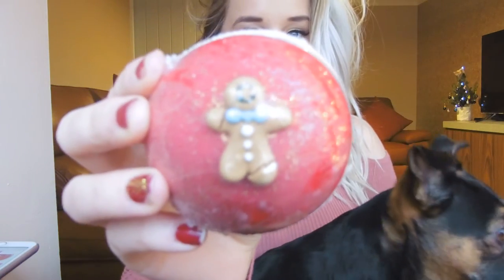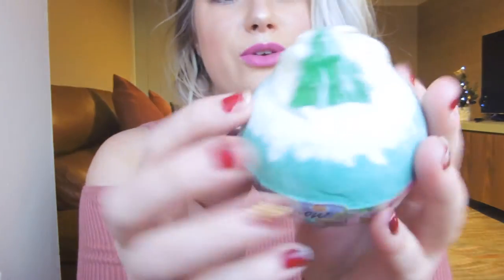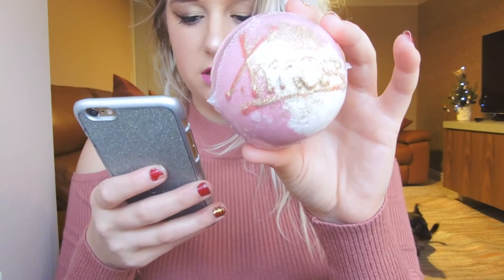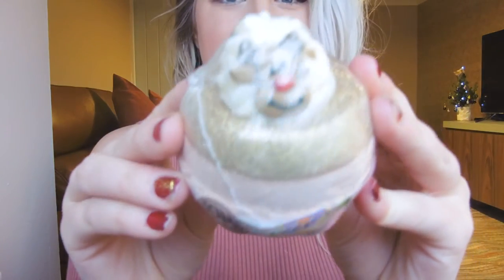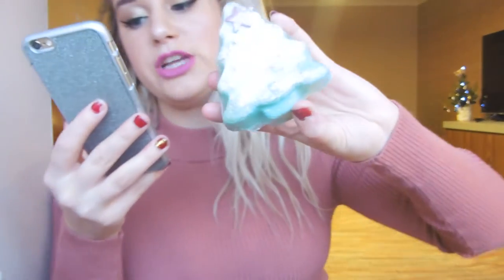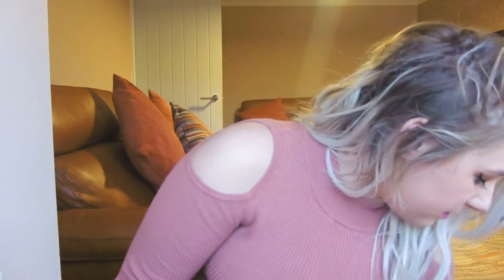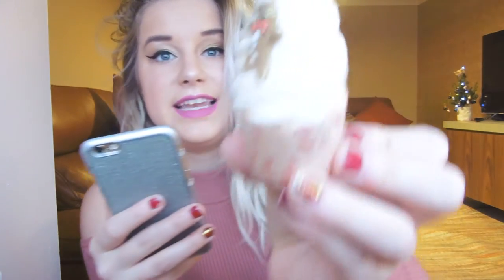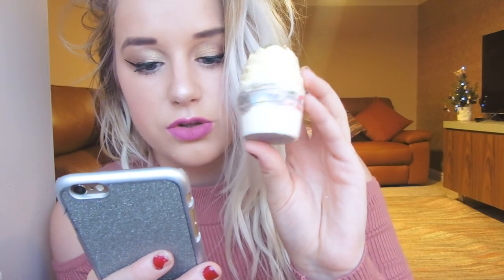VLOGMAS DAY 21 - HUGE BOMB COSMETICS CHRISTMAS BATH BOMB HAUL | AMBER HOWE